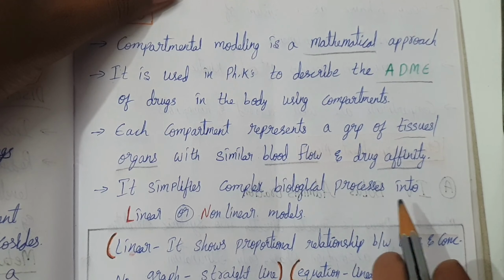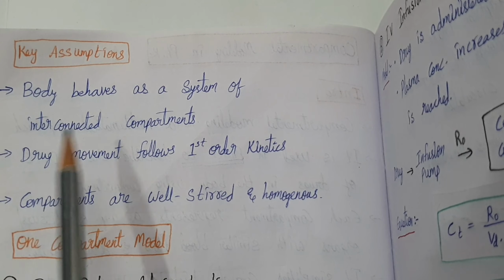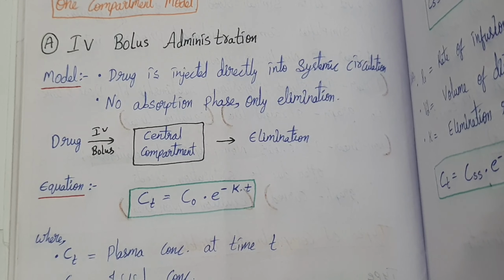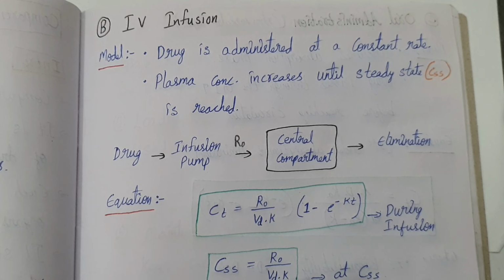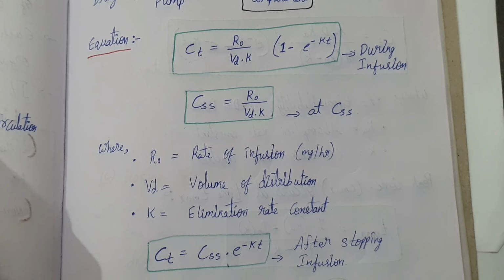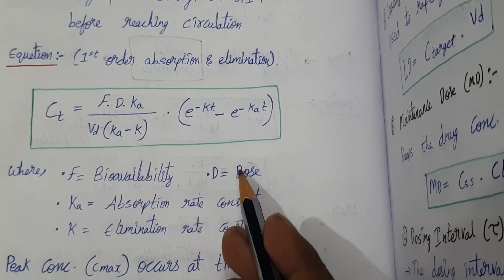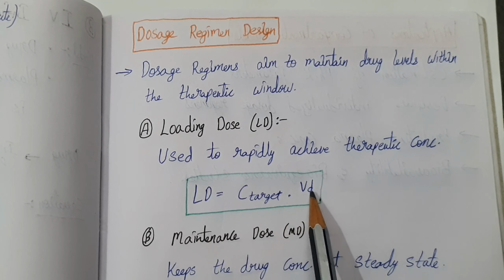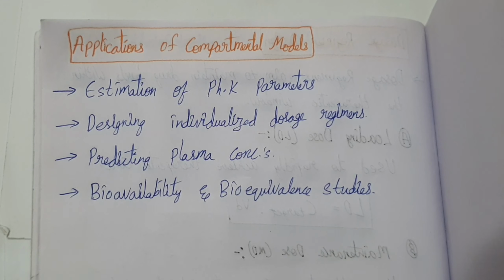Compartmental Modeling in Pharmacokinetics | Oral, IV Bolus & IV Infusion Explained with Formulas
In this video, we break down the concept of compartmental modeling in pharmacokinetics in a simple and easy-to-understand way.
Learn about one-compartment models for oral, IV bolus, and IV infusion drug administration, key equations, dosage regimen calculations including loading and maintenance doses, and much more!

This comprehensive explanation covers:

Introduction to compartmental modeling

Types of compartment models

Key assumptions

Detailed formulas with derivations

Dosage regimen design and calculations

Drug kinetics graphs and diagrams

Applications in clinical pharmacy